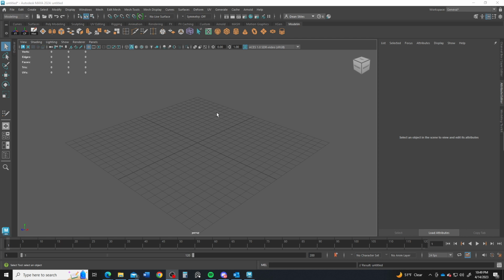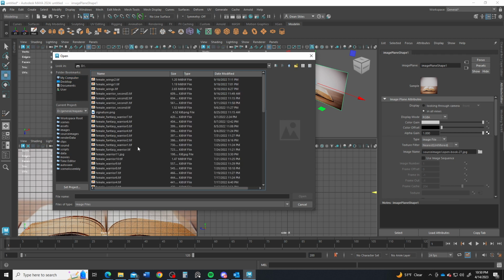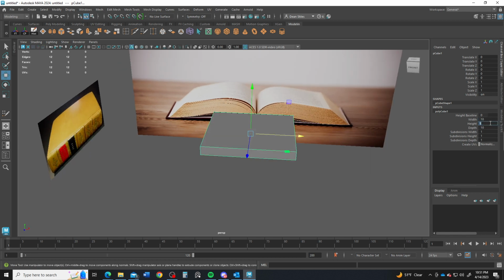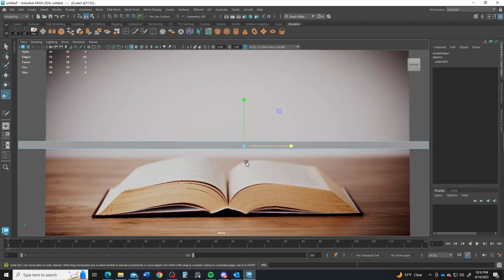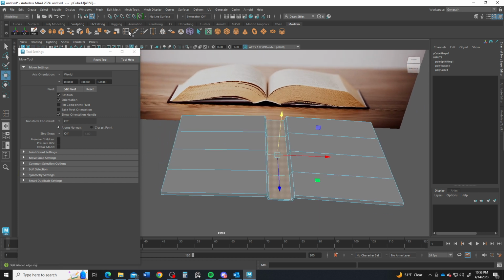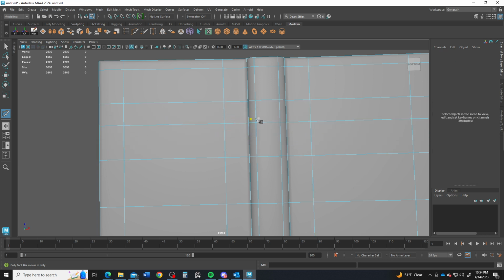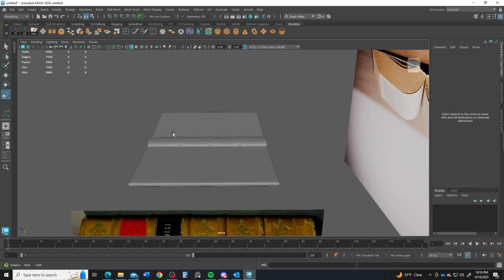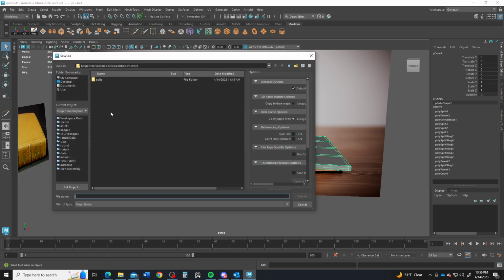Modeling an Open Book, in Autodesk Maya 2024, pt1: The Cover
In this video I begin the process of modeling an open book in Maya 2024.  In this video I tackle the cover of the book.